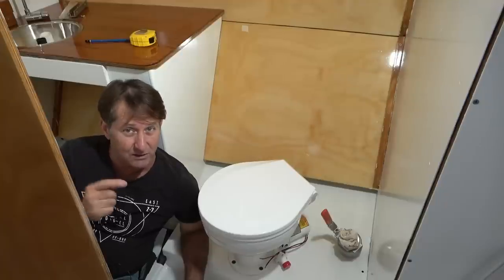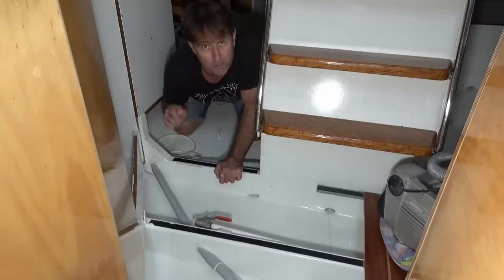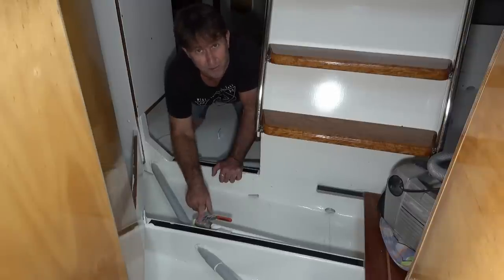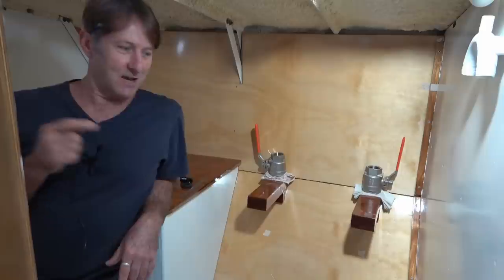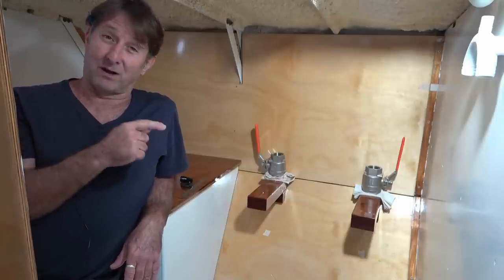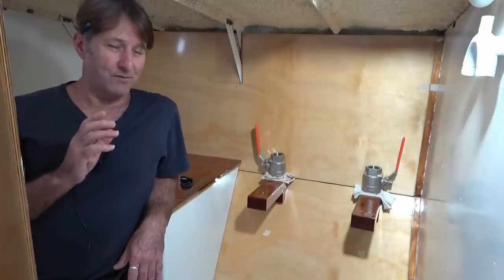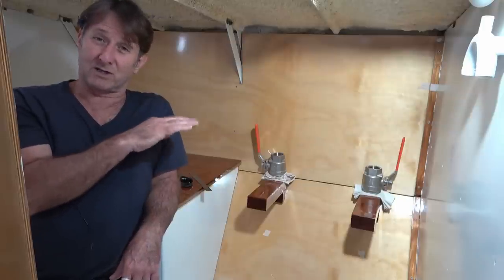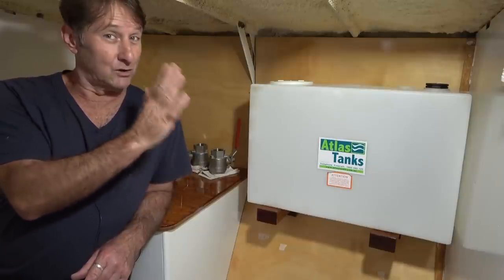"Jack of ALL trades!" 😁💪 Ep.163 Building my steel sailing yacht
Well as it turns out I am doing good boatwork on X7 different things in this episode and it has reminded me that quite a few trade skills really are required when building (or refitting) a sailing yacht/boat!

Mistress is designed by one of the highly respected Dutch naval architects E.G. Van de Stadt, a Caribbean design, length 40ft/12m, beam 13ft/3.9m, draft 5ft/1.5m. Her hull and decks are built in mild steel and I have built her on my own and am also fitting her out on my own. I have not built any type of boat before Mistress.